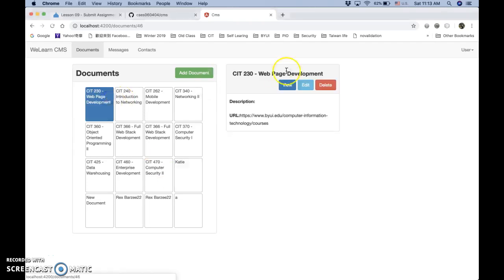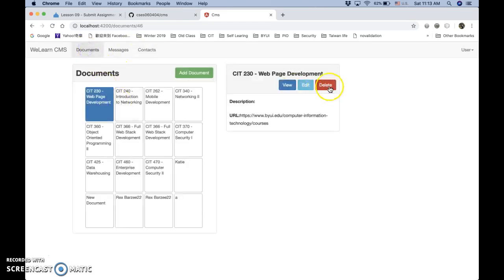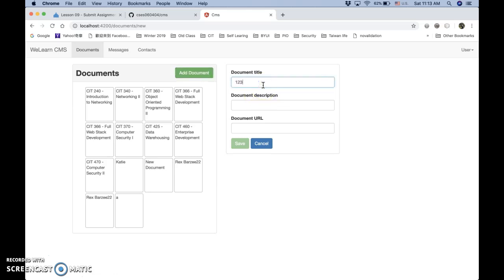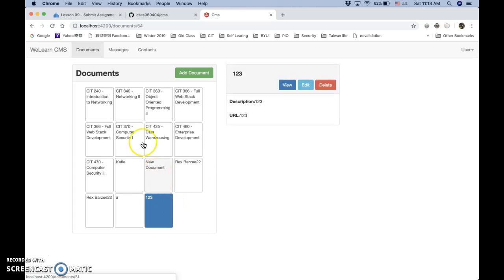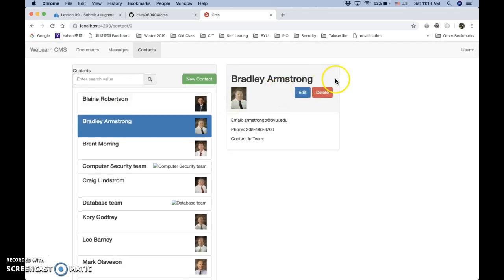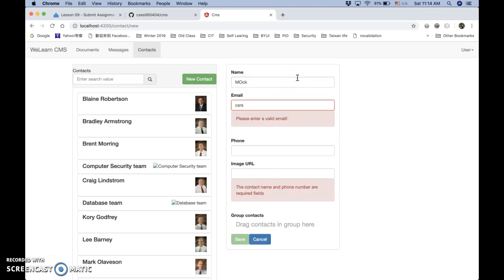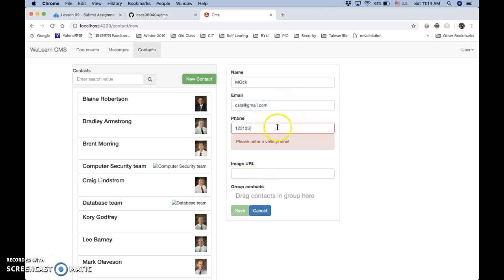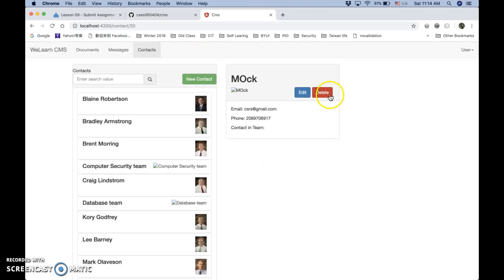CMS week 9